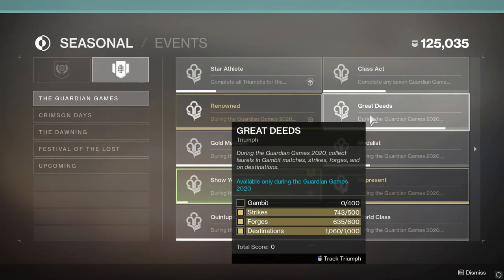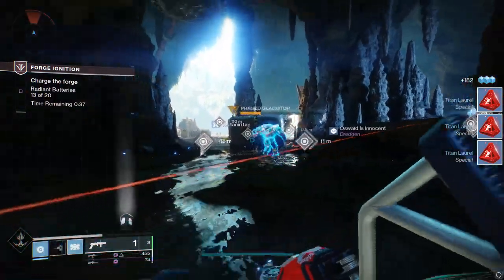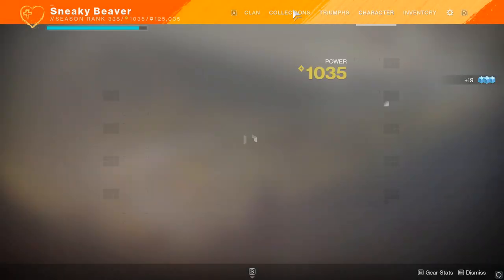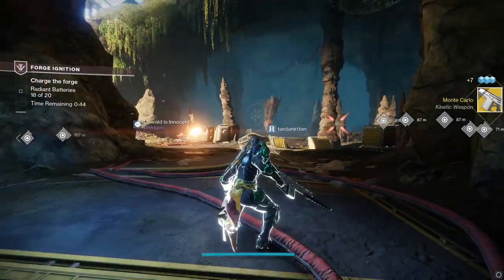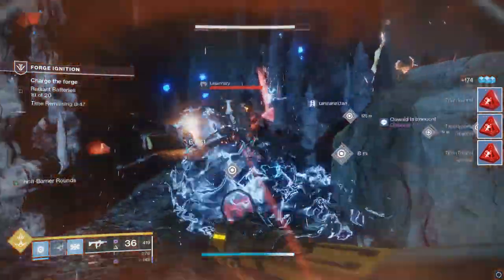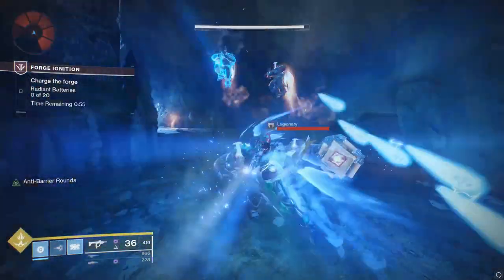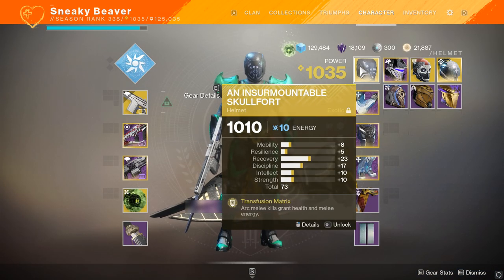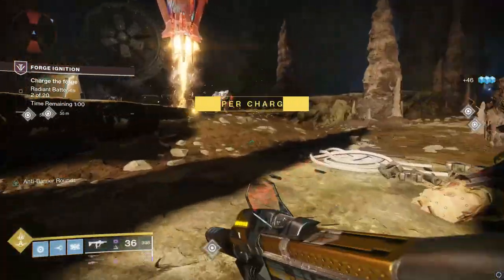Quick 600 Forge Laurels Guide for "Great Deeds" Triumph - Guardian Games 2020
Shoulder charge + Skullfort are  your best friend for this one!